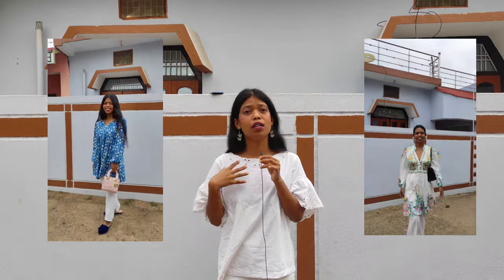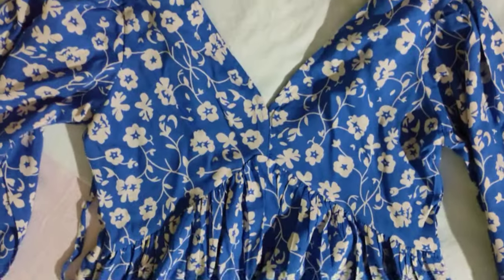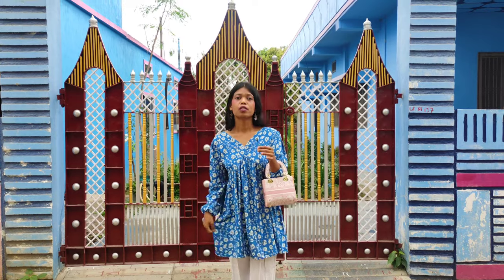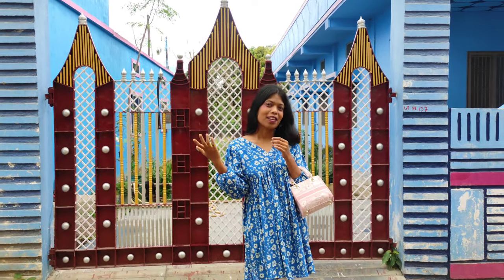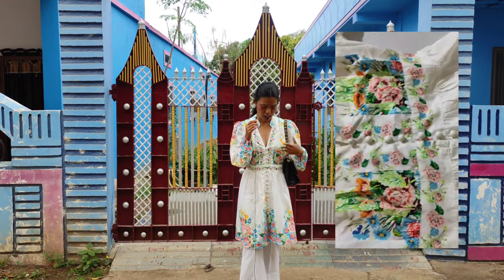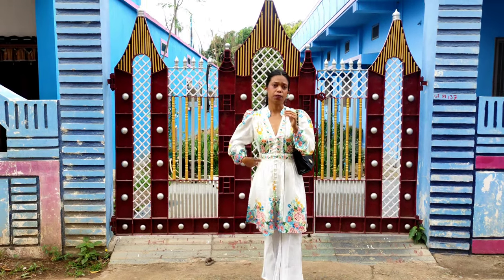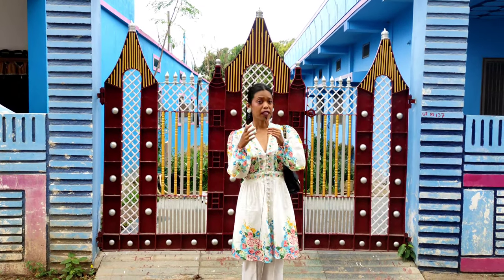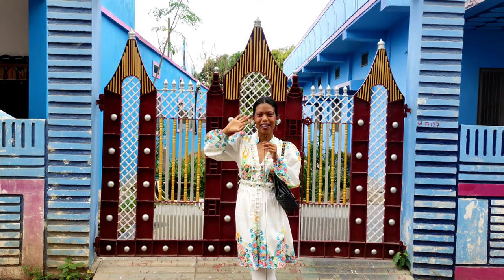meesho summer dress under 500